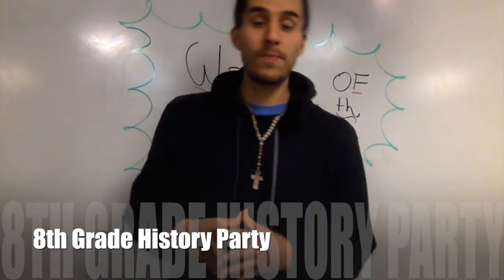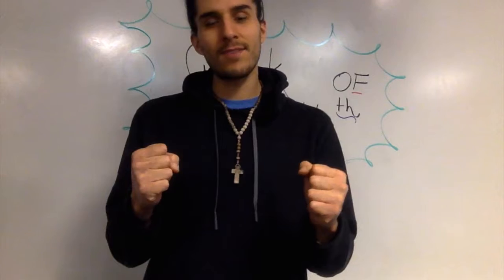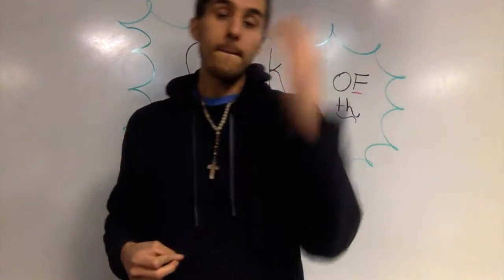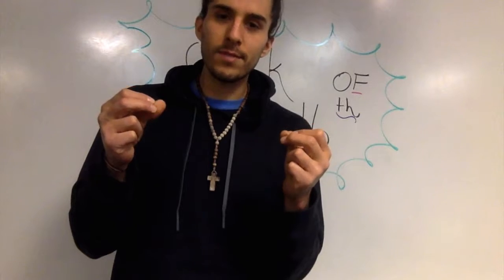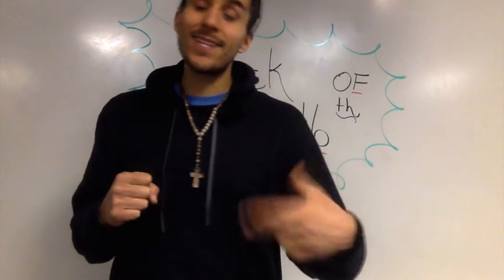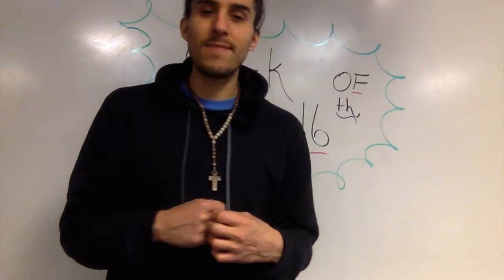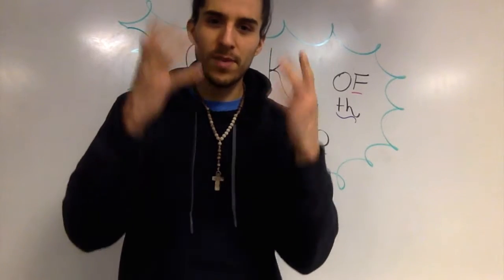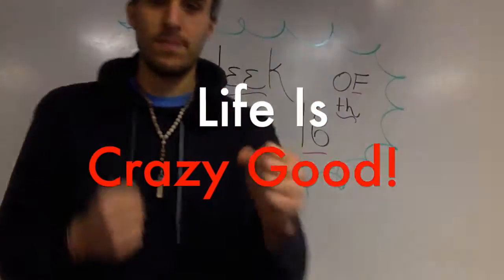8th Grade History Party - Week of April, 16th